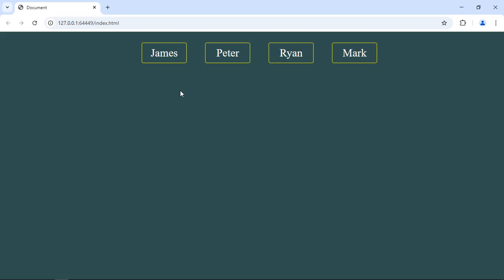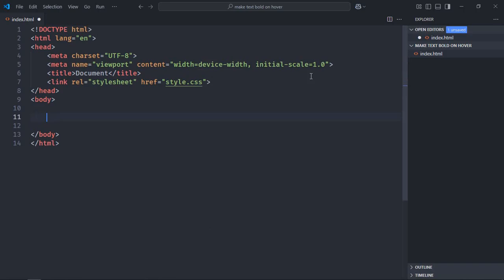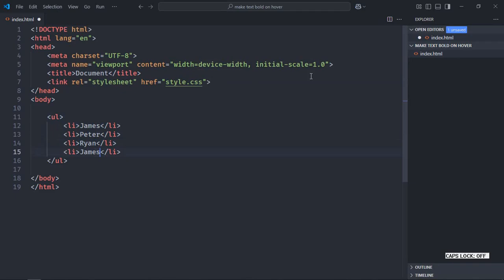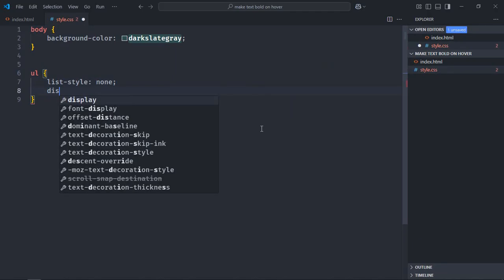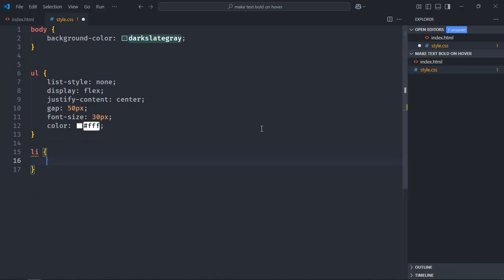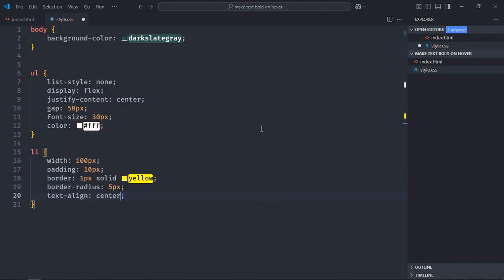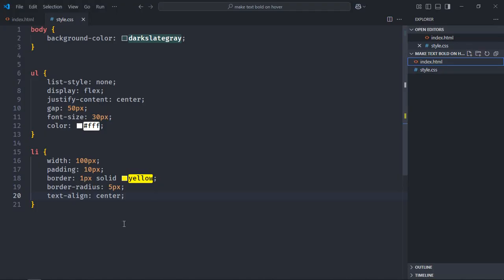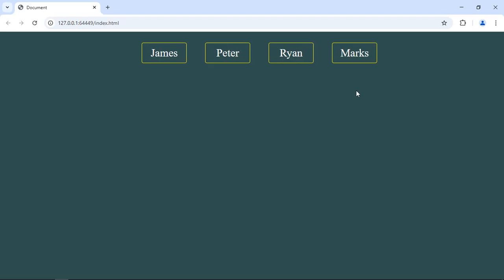How to Make Text Bold on Hover in HTML and CSS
In this video, you will learn how to make text bold on hover in html and css. I hope you'll like the video and leave your feedback and suggestions for future video tutorials.

0:00 Intro
0:20 HTML
0:58 CSS
2:31 Final Output